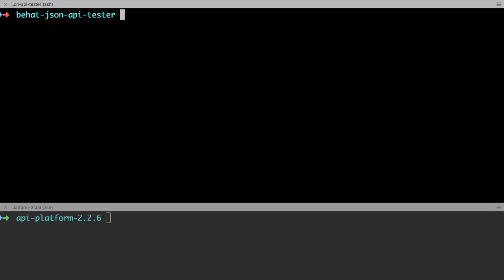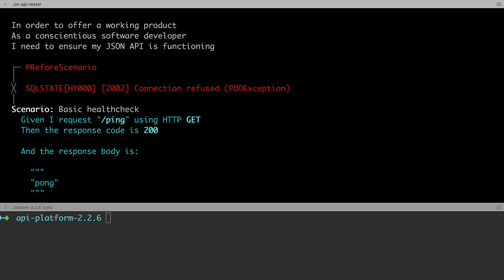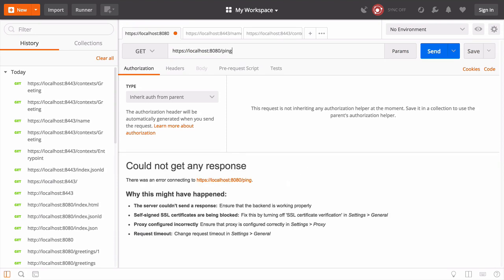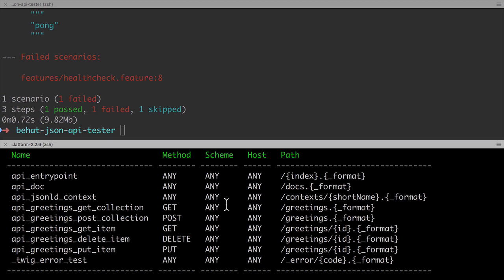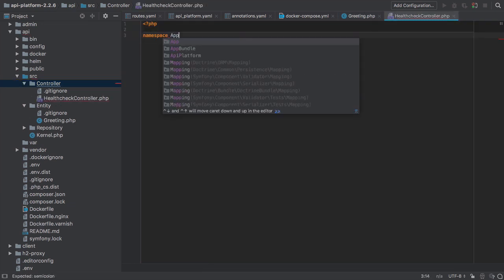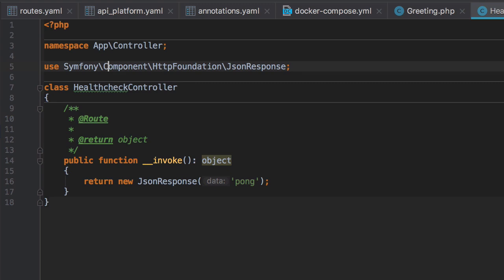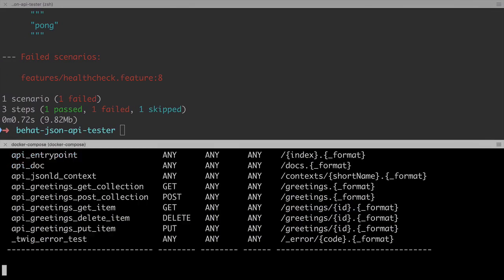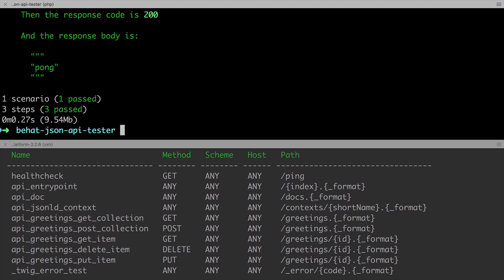Create Three Symfony Back Ends - Part #31 - Healthcheck Custom Endpoint in API Platform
Still in shock over just how quickly we got a fully featured API up and running? I know these feels.

Every time I've created a new project using the API Platform I am blown away at how quickly I can get to working on the stuff that matters - rather than get bogged down for hours in the setup.

Our goal is still the same as when using the Symfony 4. We still need to make the tests pass. And ideally without changing the tests. This last task may be a little more challenging here.

The first test is that of our Healthcheck.